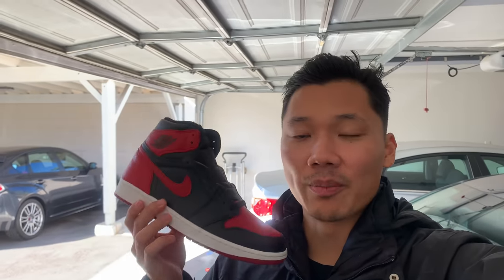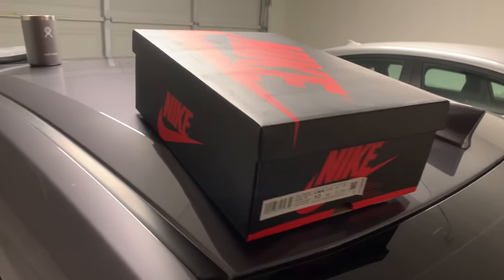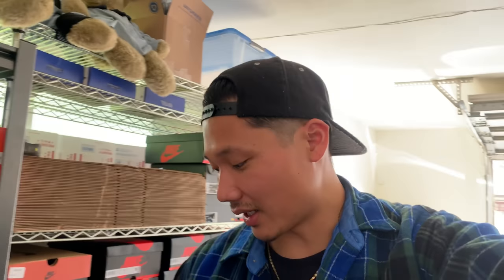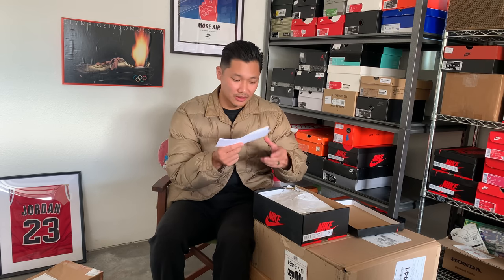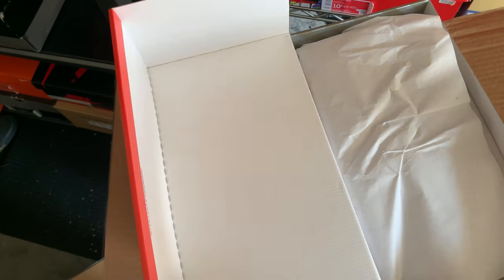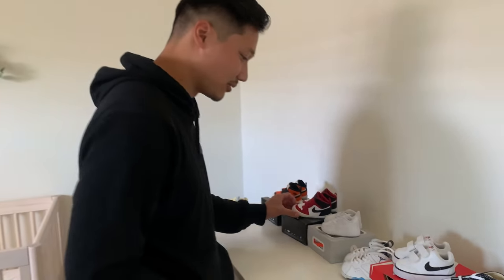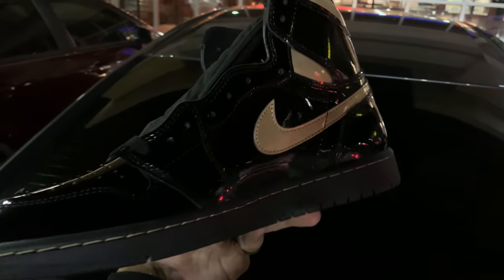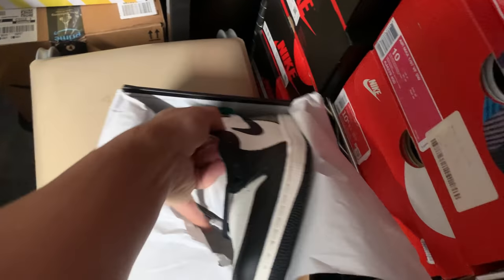“WALK IN MY SHOES” a day in the life of a sneaker reseller EP. 4 Check out the sneaker collection!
In this episode we cash out some people, we make some sales and we also get to see my friends small but awesome sneaker collection. I hope you guys enjoy this weeks episode!
If you're interested in anything that I have for sale you can always check out my ebay page:

If you are interested in any auto check out services you can check out clement at:
Make sure to DM him and let him know I sent you

Smash the like button for me because it really does help!